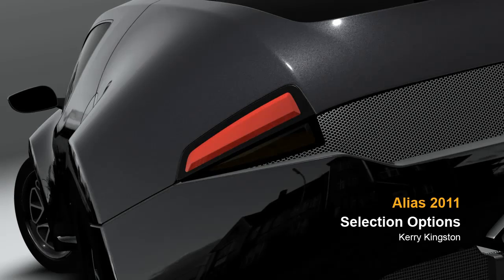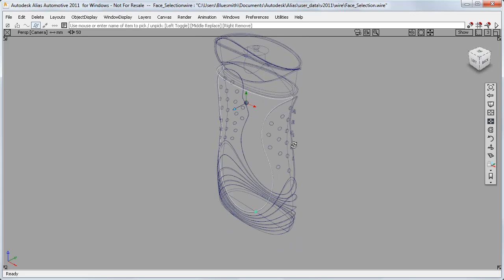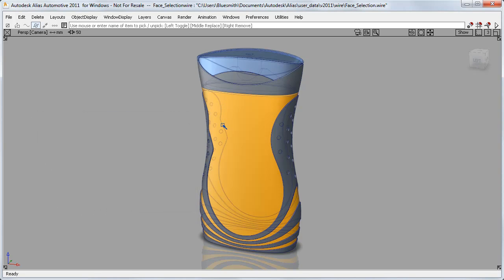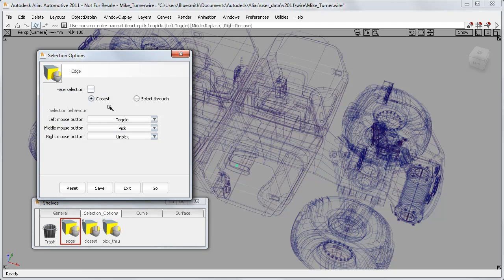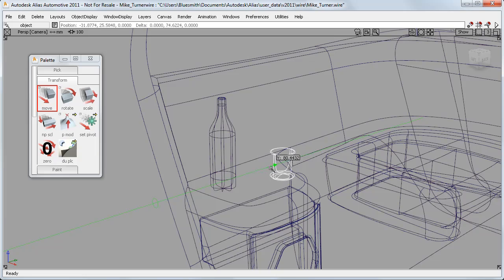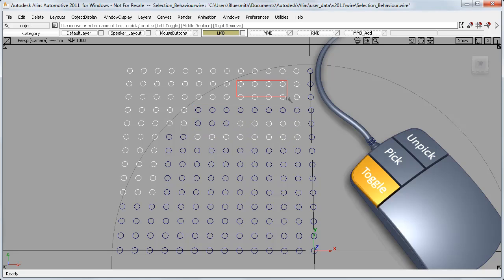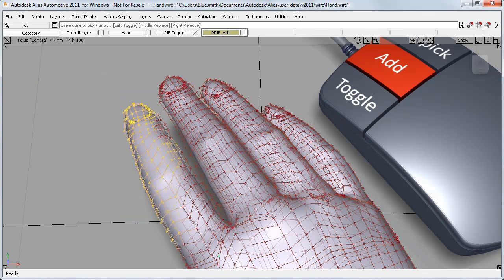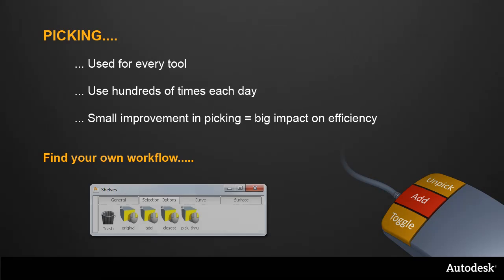Autodesk Alias 2011 Essentials - Selection Improvements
In Alias 2011, Users can assign the selection methods to the mouse buttons of their choice. In addition to pick, unpick, and toggle, a new selection mode "Add" is now available. Surfaces can now be selected by clicking inside the wireframe. This is referred to as "Face selection" in the UI. Another customer-requested enhancement, this productivity-enhancing option will help save significant time.